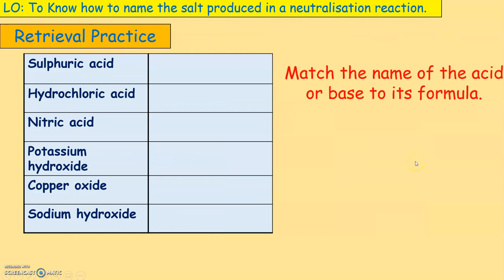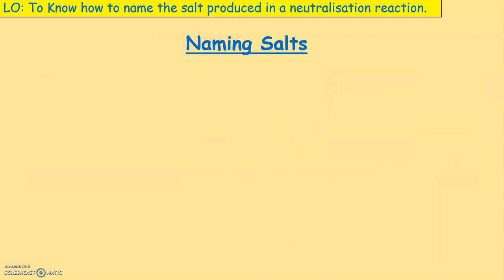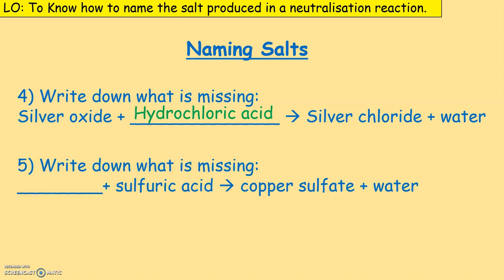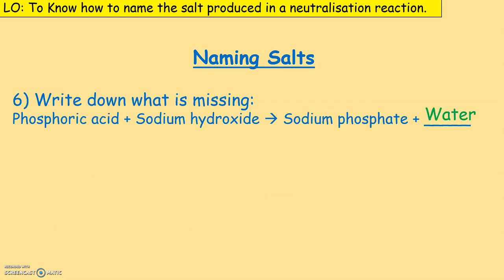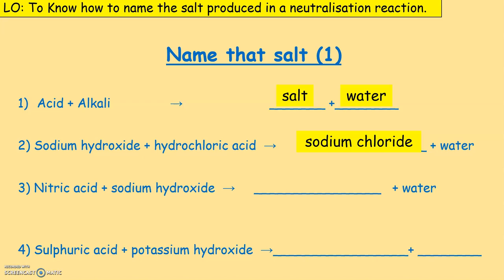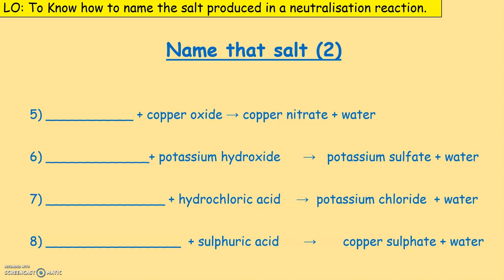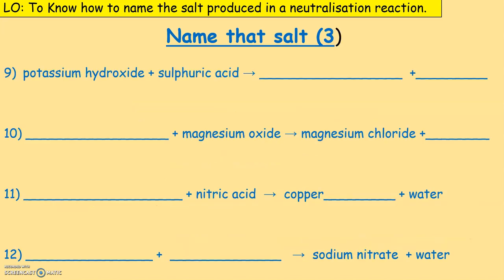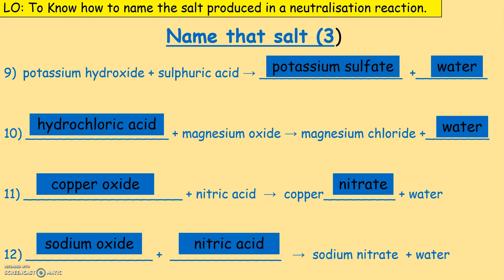Naming Salt and Practice questions